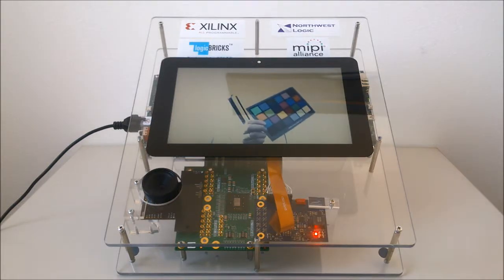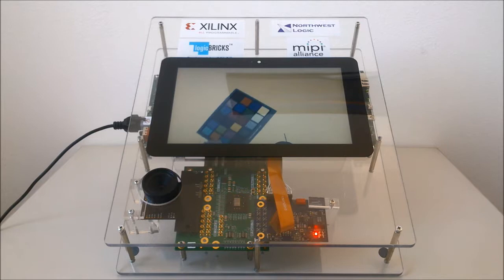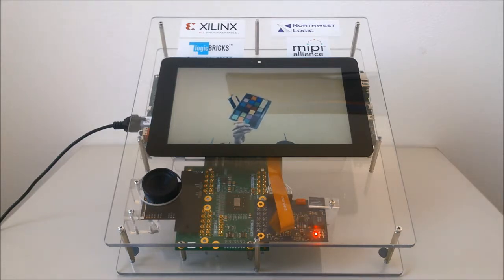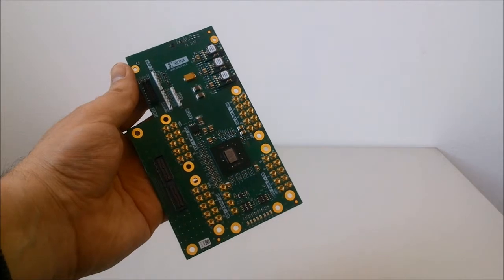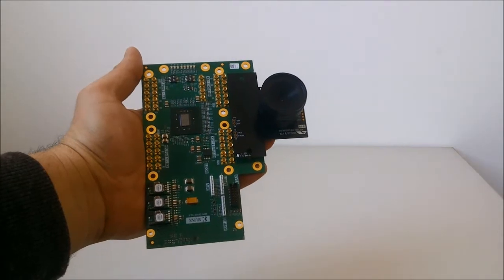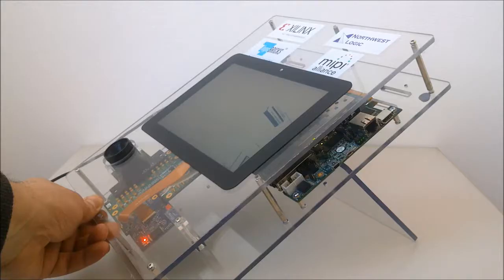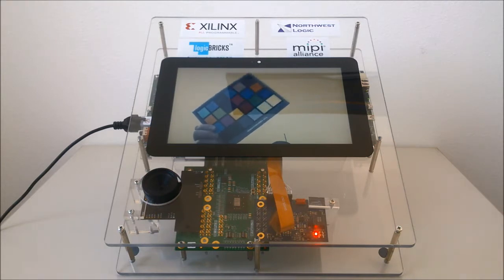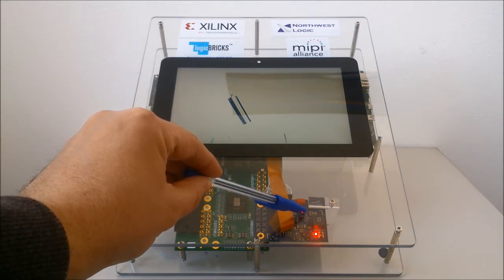CSI - DSI Demo (Xylon, Northwest Logic, Xilinx)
A comprehensive Xilinx MIPI video demonstration system developed by Xilinx and Xilinx Alliance Premier members Northwest Logic and Xylon.

Xilinx managed to implement surprisingly low cost MIPI Display Serial Interface (DSI) and Camera Serial Interface 2 (CSI-2) interfaces by combining the Series 7 I/Os with a simple external logic built by resistors. The supported Series 7 devices include: Artix, Kintex and Virtex FPGAs, as well as Zynq-7000 All Programmable SoC.

The demo captures 4K2K (3840 x 2160 @60 fps) video by a MIPI-compatible video camera, processes the video and displays it on the MIPI-compatible display with resolution 1920 x 1200 @60 fps (1200p).